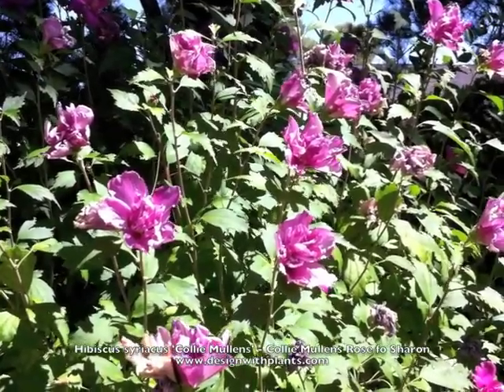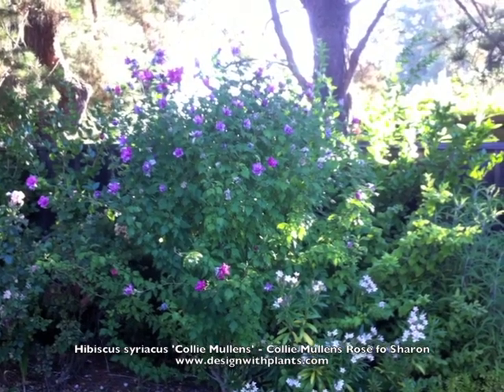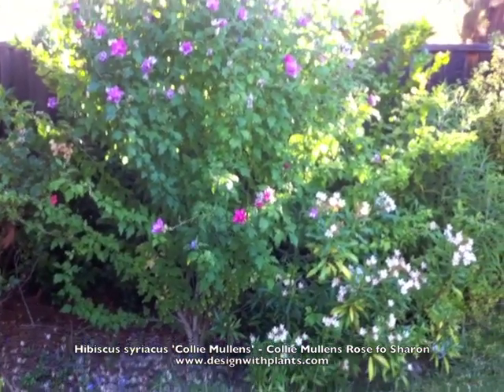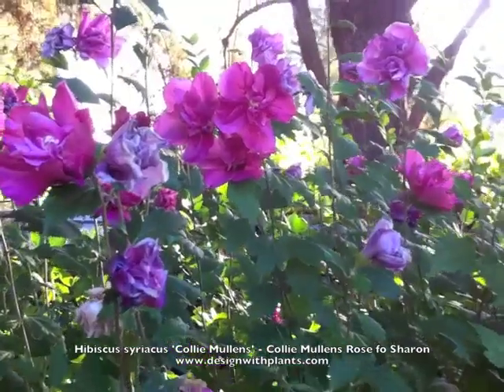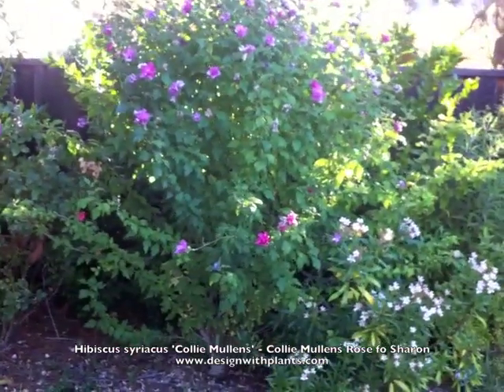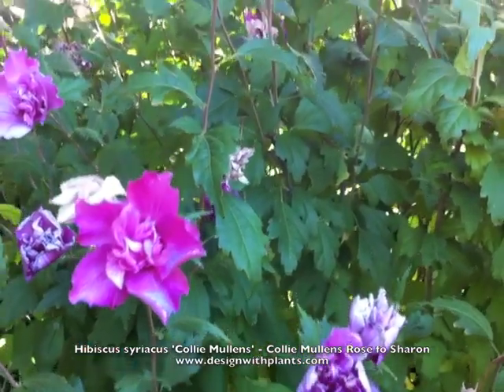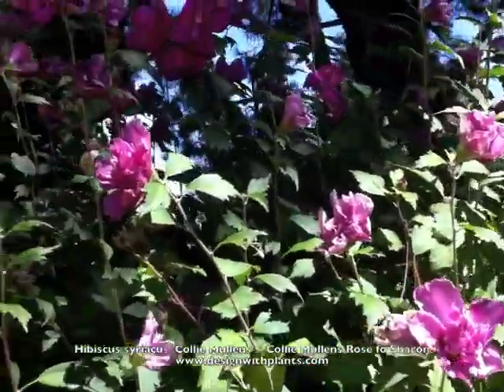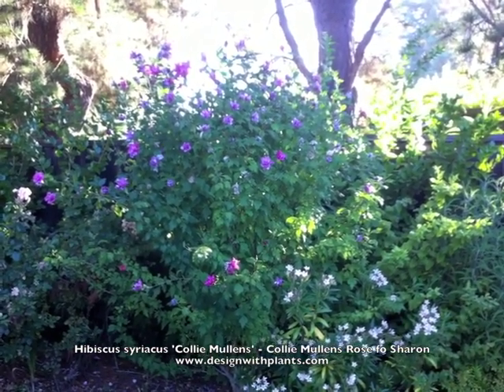Hibiscus syriacus 'Collie Mullens' - Collie Mullens Rose of Sharon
Hibiscus syriacus 'Collie Mullens' - Collie Mullens Rose of Sharon is a deciduous shrub that has deep pink double flowers. They bloom over a long period in mid to late summer. To learn more please watch the video. For information on many other types of plants please